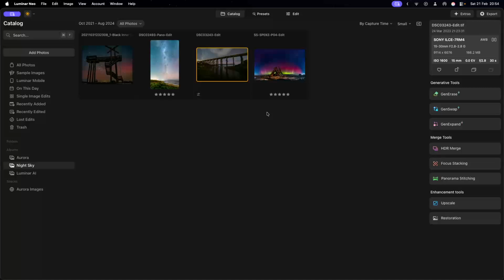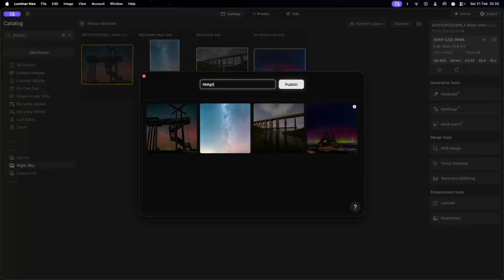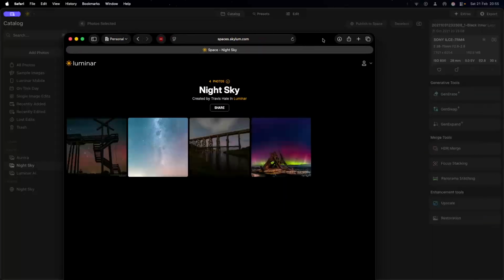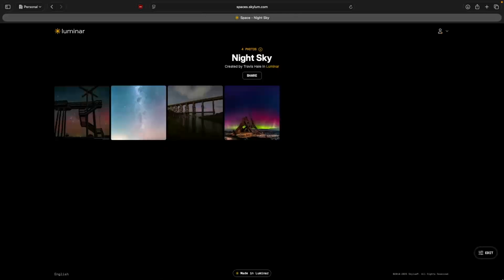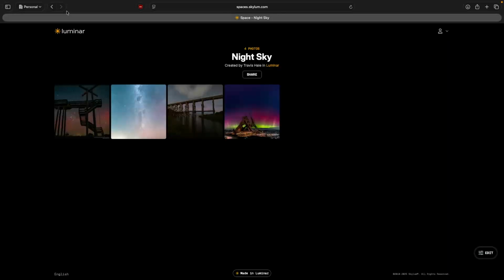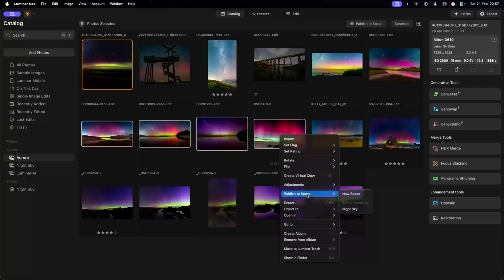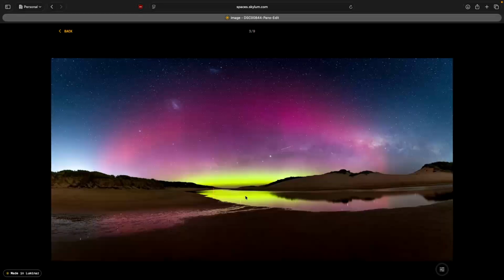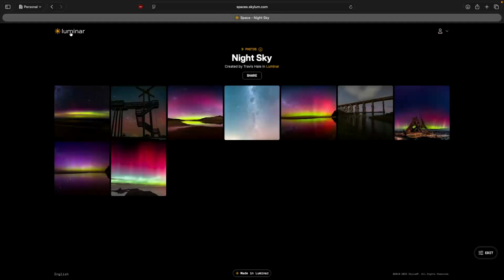Master Luminar Neo Spaces: Easy Post Photo Editing Workflow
Are you struggling to organize your editing workflow? In this Luminar Neo tutorial, I walk through the powerful Spaces feature by Skylum and show how easy it is to simplify your photography post-processing. Whether you are a beginner or a pro, mastering Luminar Neo Spaces will help you find the right tools faster.

🚀 Get Luminar Neo

📌 What You’ll Learn:

How to set up and use Luminar Neo Spaces.
Tips for a faster Skylum Luminar workflow.